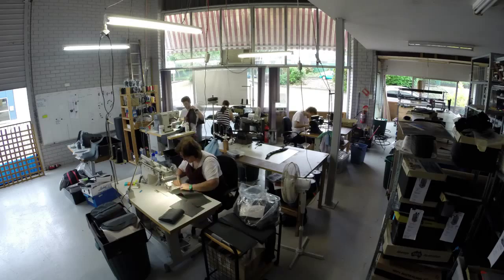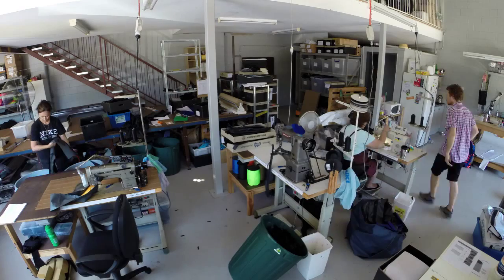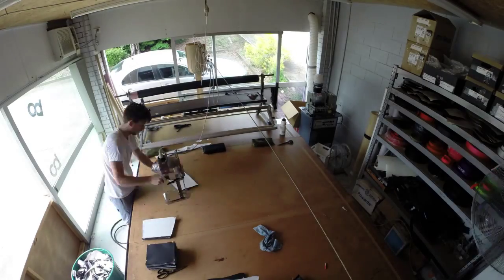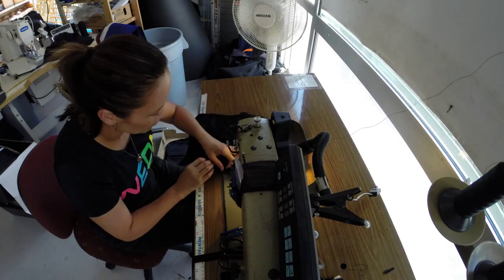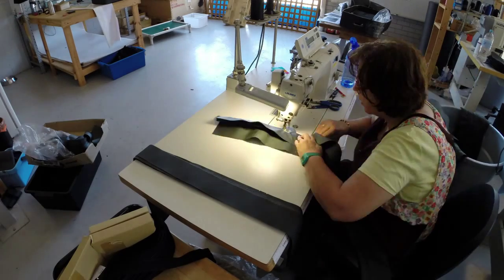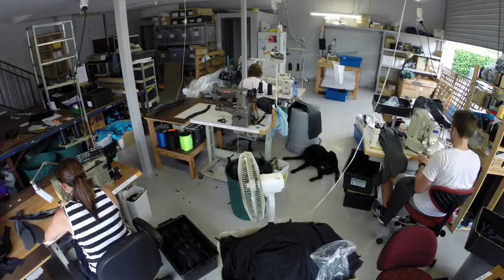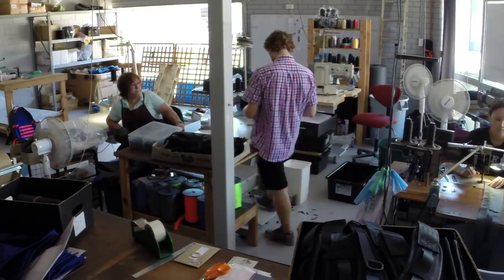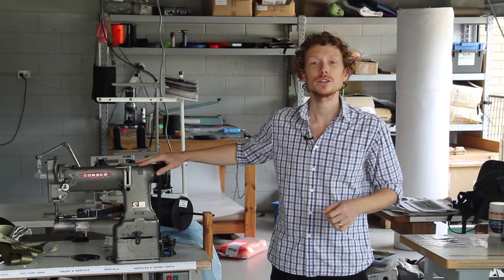BOgear - Studio Timelapse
Our manufacturing studio is based in Brisbane, Australia. Watch as Dave shows you around while a batch of BullPup Backpacks are crafted.

This is a timelapse, shot over about a week showing most of the steps involved in a BullPup's manufacture, as well as our machines and the skilled people who make these incredibly hard wearing bags for you!